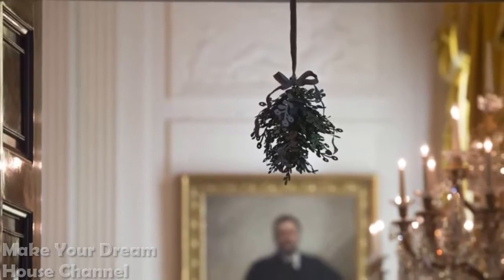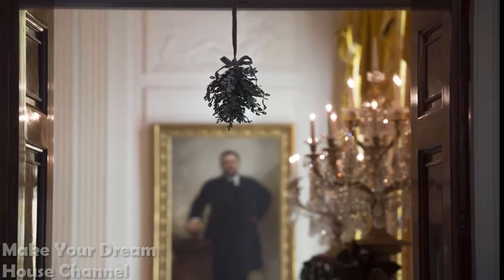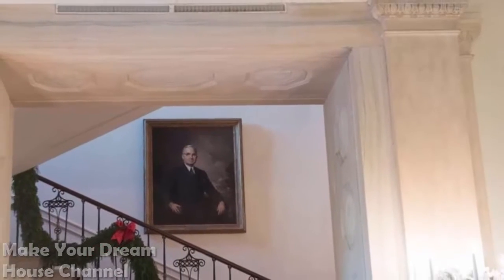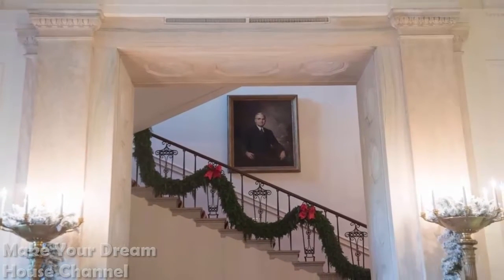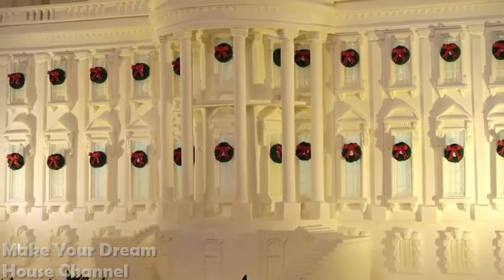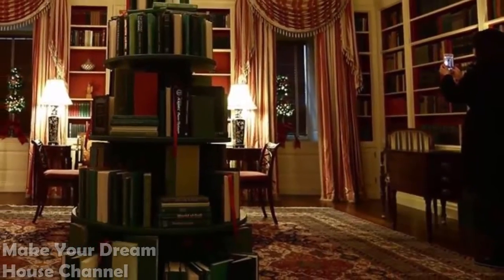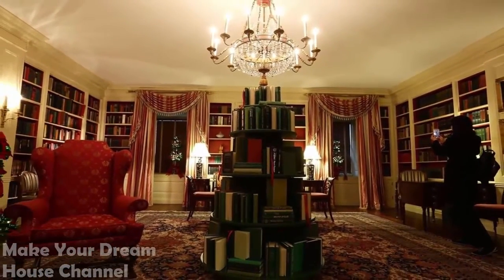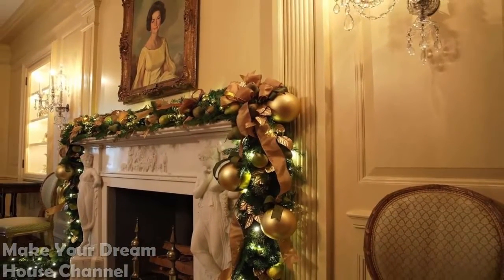Christmas decorations ideas interior - Make Your Dream House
Get every inch of your home into the holiday spirit with these creative Christmas decorating ideas